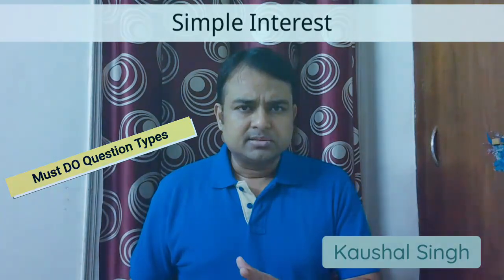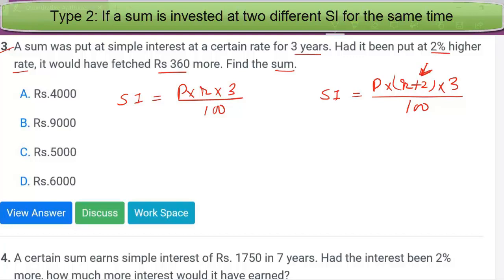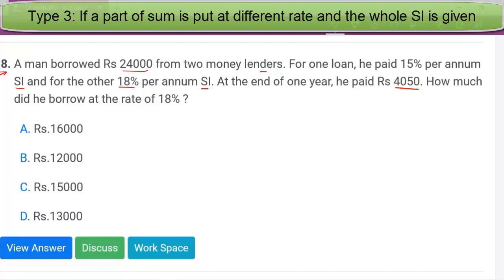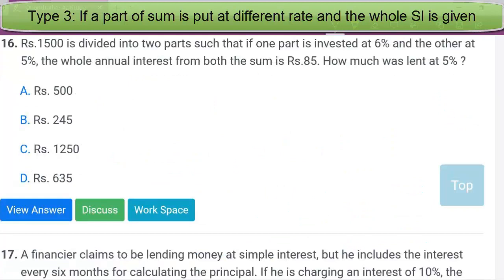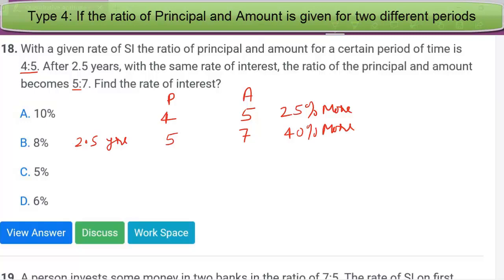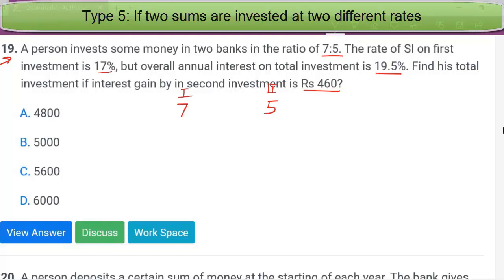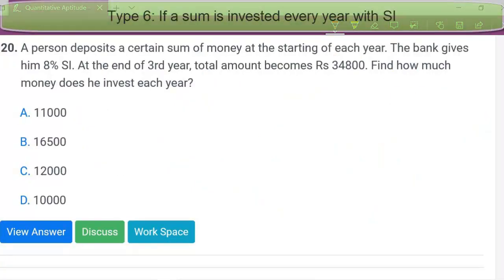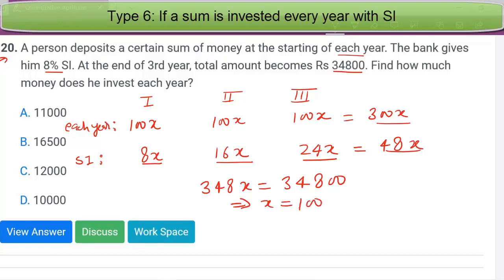6 Must DO Question Types in Simple Interest | Aptitude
Hello Everyone, In this new video on Simple Interest, I am emphasizing on Must Do question types. This is the part of lecture series of Must DO question types in Quantitative Aptitude.
This video will be very helpful for those preparing for competitive exams and want to brush up their preparation for Simple Interest topic.